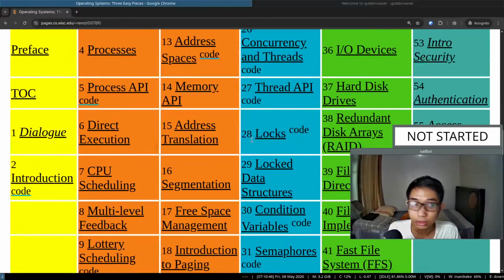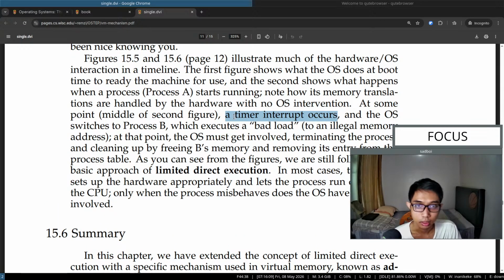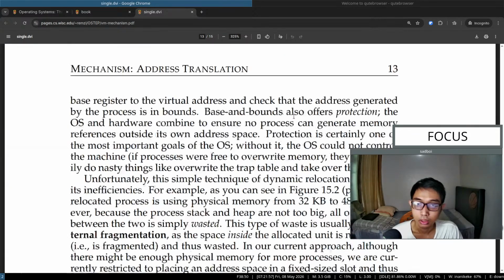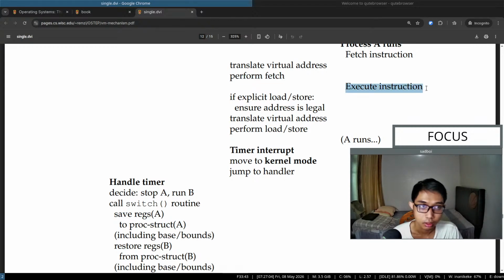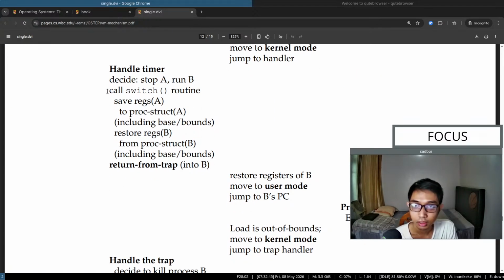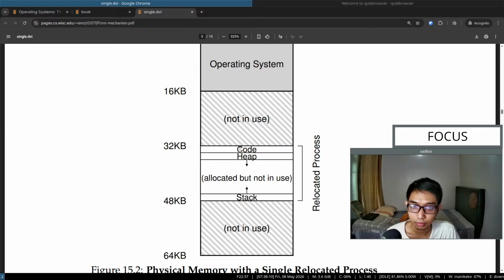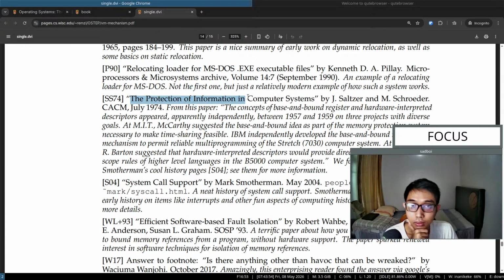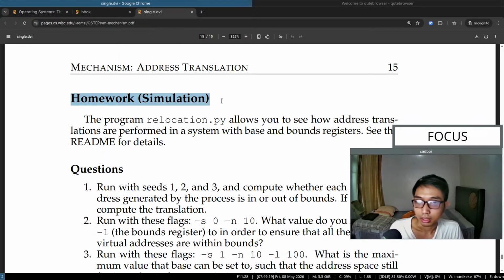Live study: read along book "Operating Systems: Three Easy Pieces" (Part 87)